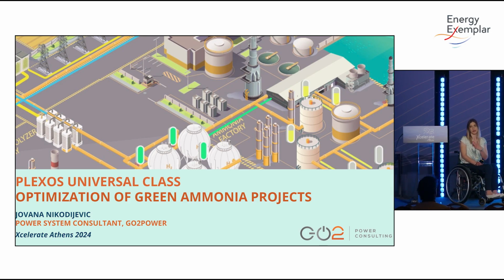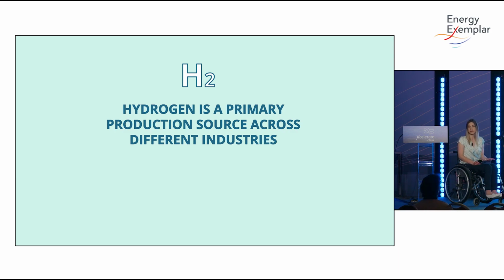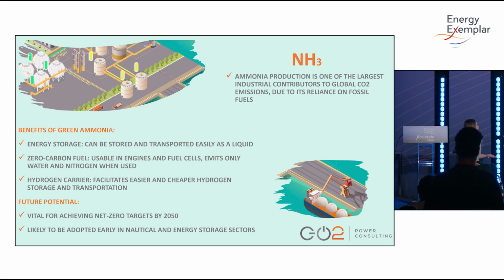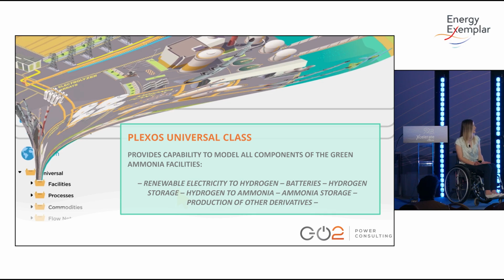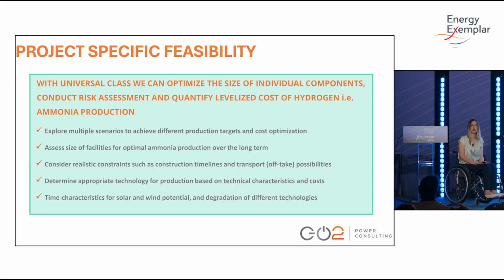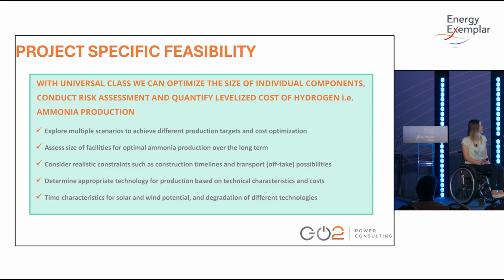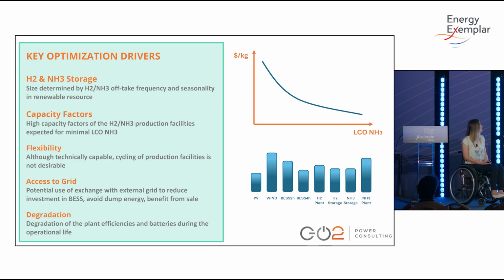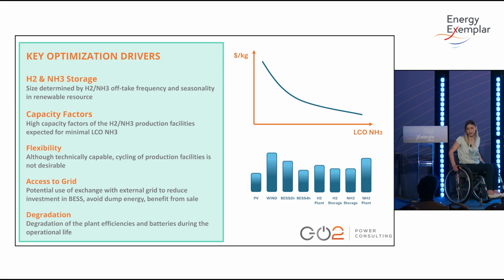Optimization of Green Ammonia Projects with Universal Class | Go2Power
🎤 Xcelerate Athens - Jovana Nikodijevic | Go2Power

Universal class provides capability to model all components of the green ammonia facilities, starting from renewable generation and battery storage to electrolyzers, ammonia plants, and respective storages. Whole production chain from renewable electricity to hydrogen, and then hydrogen to ammonia and other derivatives can be represented. With Universal Class we are able to optimize size of the individual components, conduct risk assessment and quantify levelized cost of hydrogen i.e. ammonia.
👉 Interested in joining an upcoming Energy Exemplar event?